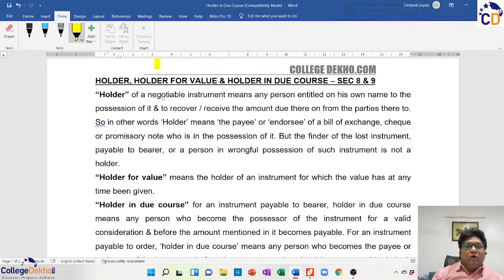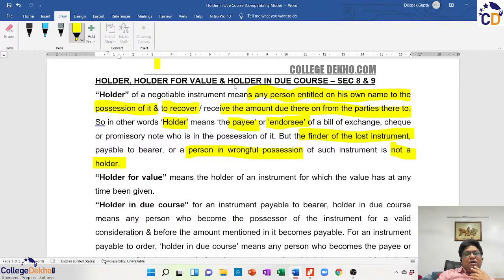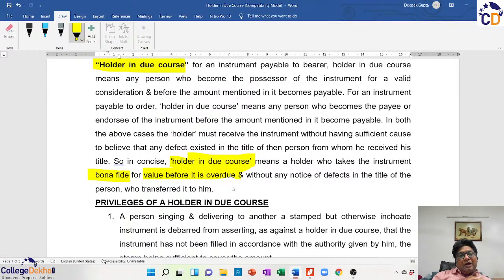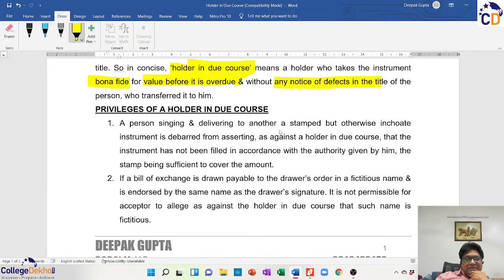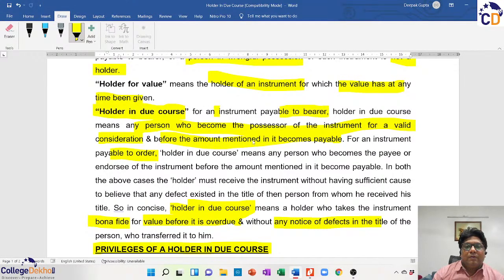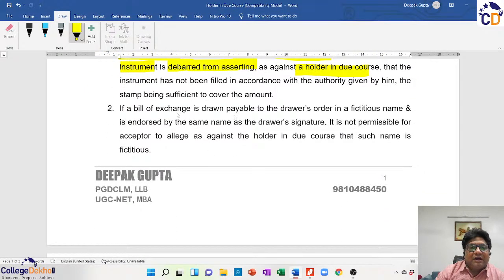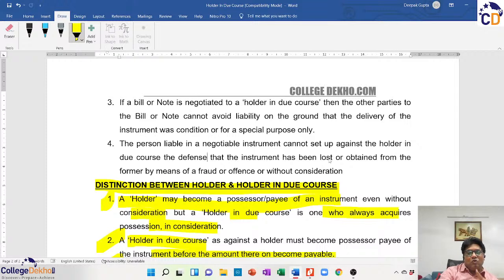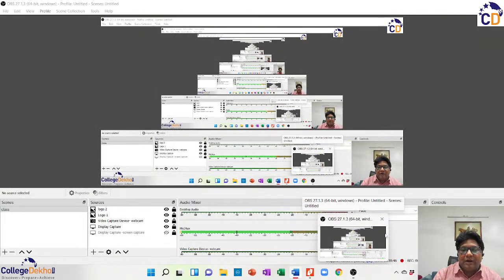Holder in Due Course | Deepak Gupta Sir | College Dekho